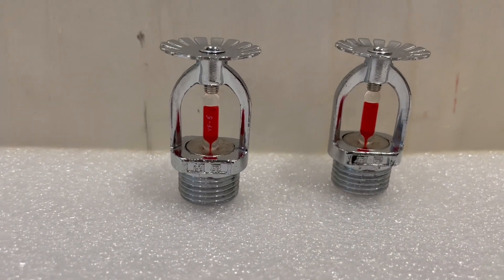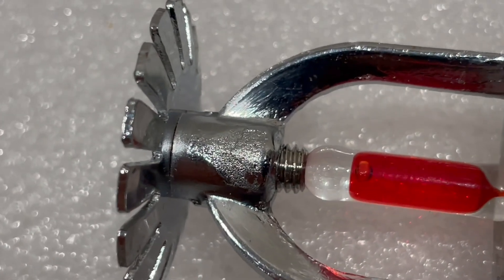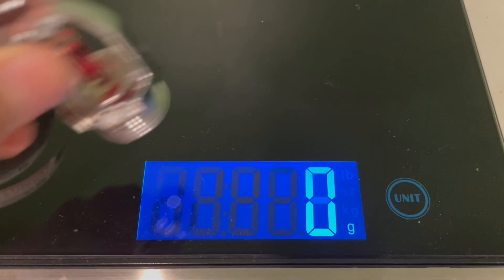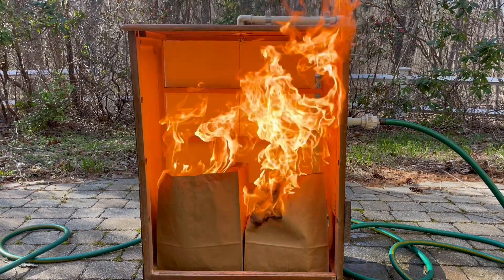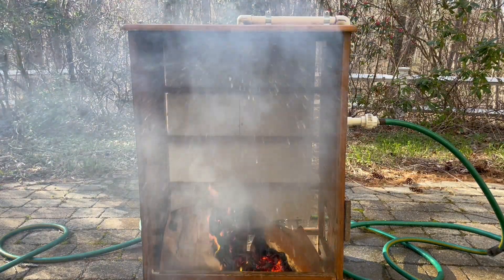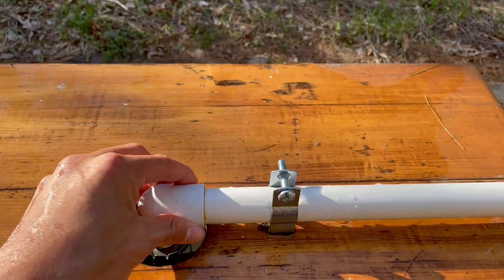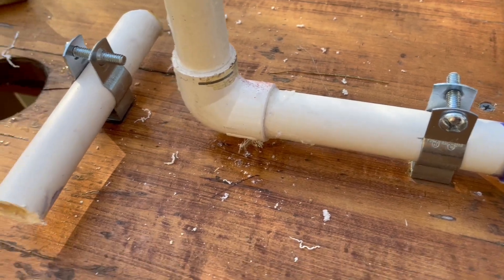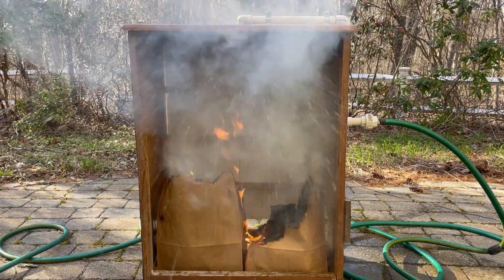Will Counterfeit Fire Sprinklers Work? Testing Generic Fire Sprinkler Heads! Sprinkler Season ‘24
Testing some cheap sprinklers I bought online